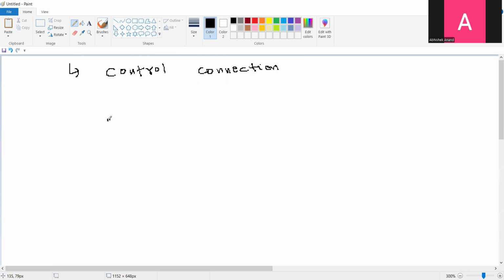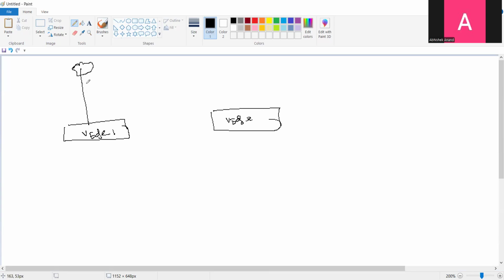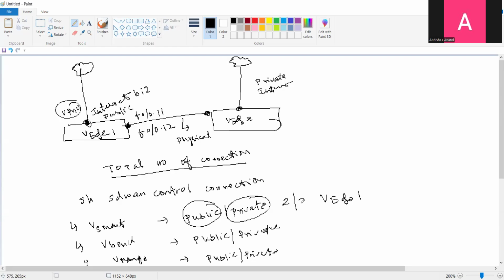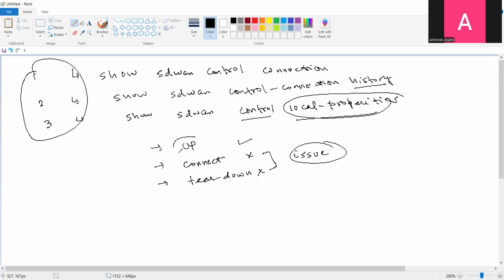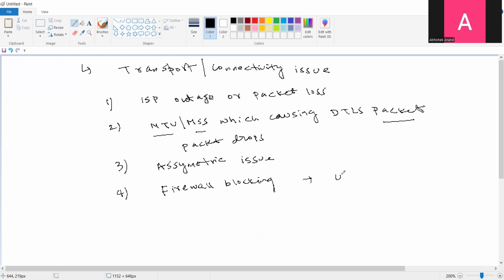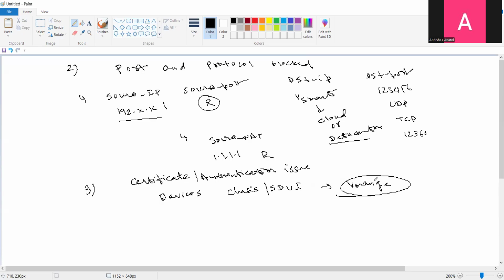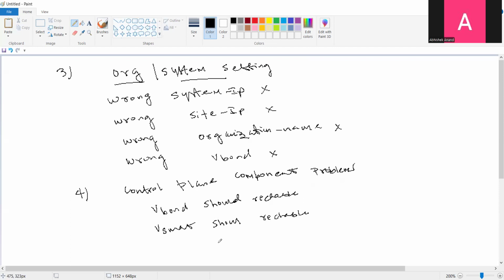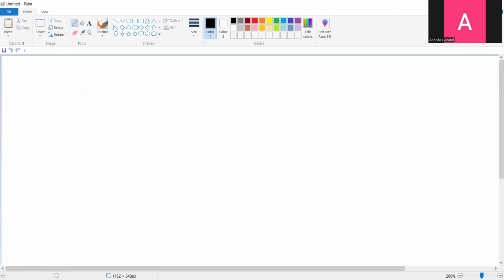Resolve Viptela control connection problems in minutes—watch this video.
1️⃣ Transport / Connectivity Issues

ISP outage or packet loss

MTU/MSS issues causing DTLS packet drops

Asymmetric routing

Firewall blocking control ports

Carrier-grade NAT or double NAT

LTE/4G networks blocking UDP sessions

Blackholing due to incorrect next-hop

2️⃣ Ports and Protocols blocked

Typical Viptela control traffic:

DTLS/TLS: 12346 / 12366

ICMP may be blocked (impacting reachability checks)

UDP blocked in network

Strict enterprise firewall policies

Always verify ports are open between cEdge ↔ vBond/vSmart across all transports.

3️⃣ Certificate / Authentication Issues

Invalid root certificates

Certificates expired

Device not authorized in vManage

Chassis/SUDI mismatch

Orphaned serial file / token issue

Clock/time mismatch causing…
1️⃣ Transport / Connectivity Issues

Asymmetric routing

2️⃣ Ports and Protocols blocked

DTLS/TLS: 12346 / 12366

3️⃣ Certificate / Authentication Issues

Invalid root certificates

Certificates expired

Chassis/SUDI mismatch

Clock/time mismatch causing…
✅ Main causes of control connection issues (Viptela SD-WAN)
1️⃣ Transport / Connectivity Issues

Asymmetric routing

2️⃣ Ports and Protocols blocked

DTLS/TLS: 12346 / 12366

3️⃣ Certificate / Authentication Issues

Invalid root certificates

Certificates expired

Chassis/SUDI mismatch

Clock/time mismatch causing cert failure

4️⃣ Organization / System Settings mismatch

Wrong system-ip

Wrong site-id

Duplicate site-id

Wrong organization-name (must match controller exactly)

Wrong vBond address configured

Controller not in whitelist

5️⃣ Control Plane Component Problems

vBond not reachable

vSmart down or overloaded

vManage connectivity broken

Controller cluster sync issue

Controller or router process crashed

6️⃣ DTLS/TLS mode mismatch

One side running DTLS

Other side running TLS

Device templates changed without deployment

Compatibility differences between versions

7️⃣ Routing Issues

Controller prefixes not advertised

Default route missing

Overlay reachability missing

TLOC not resolved

Service VPN vs transport VPN confusion

8️⃣ QoS / DSCP Issues

DSCP CS6 (48) remarking

ISP policing control traffic

WAN optimization devices modifying headers

9️⃣ Software / Image Related

Version incompatibility

CSC bugs

Upgrade partially failed

Disk full / memory issues

🔎 Quick checklist (on device)

Useful commands:

show control connections

show control connections-history

show control connections failure-reason

show orchestrator valid-vbond

show certificate serial

show log

🛠️ Fastest troubleshooting order (field proven)

Ping controllers (transport VPN)

Check ports 12346/12366

Verify organization name and vbond FQDN/IP

Check clock / NTP sync

Check certificates & validity

V